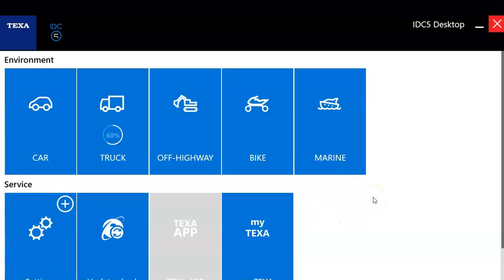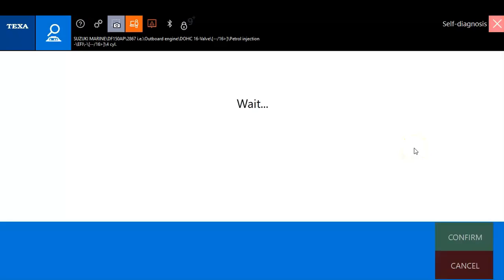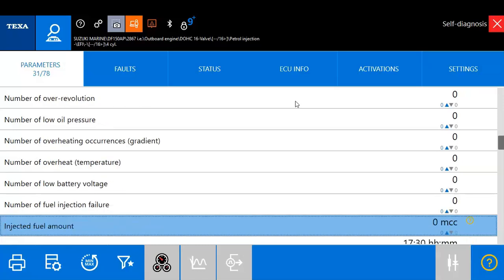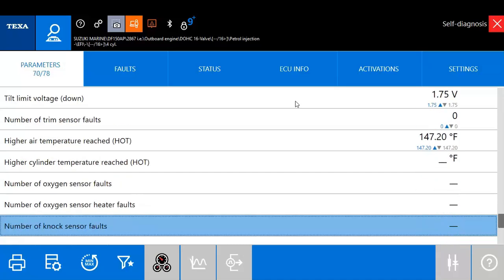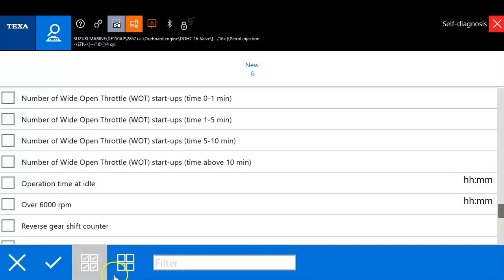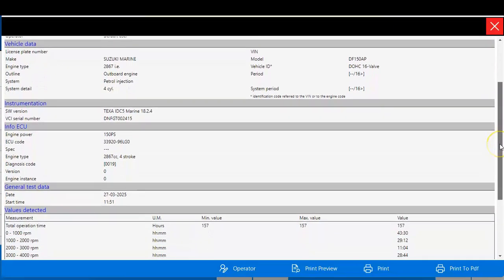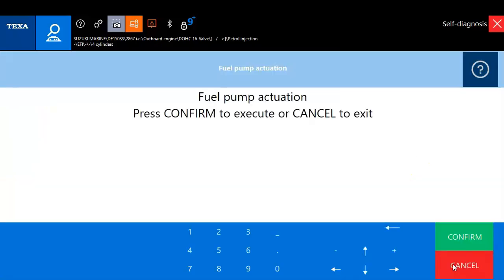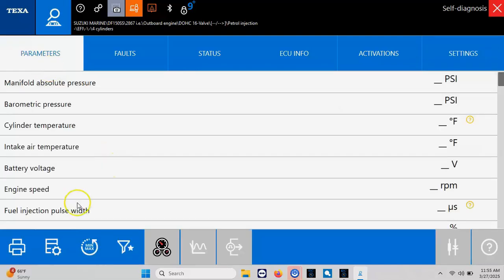Texa IDC5 Software connecting to a 2022 Suzuki DF150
This video is of the Texa IDC5 software connecting to a 2022 Suzuki DF150.